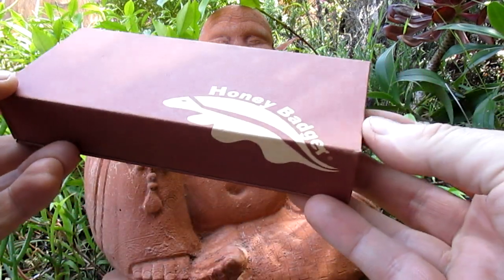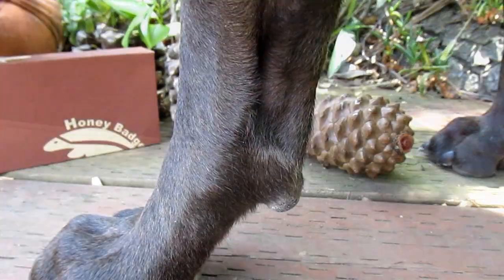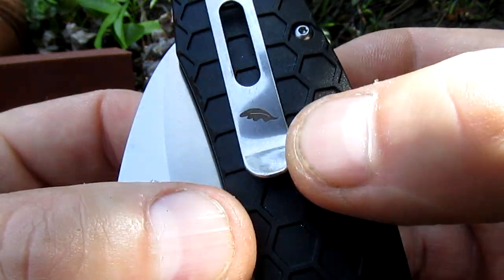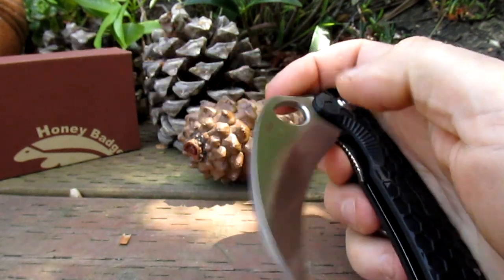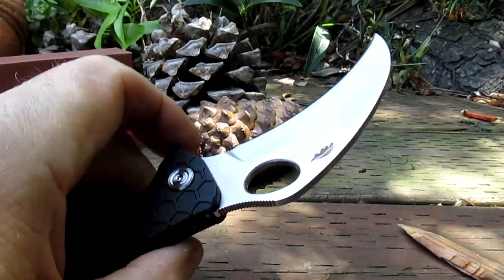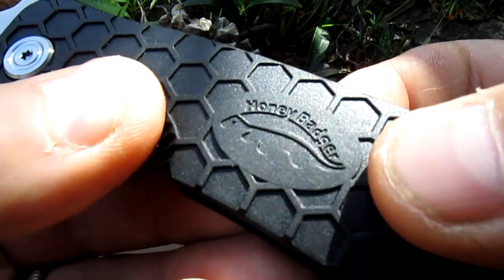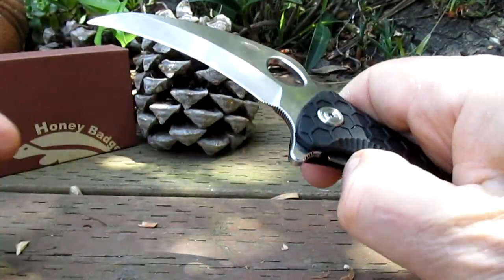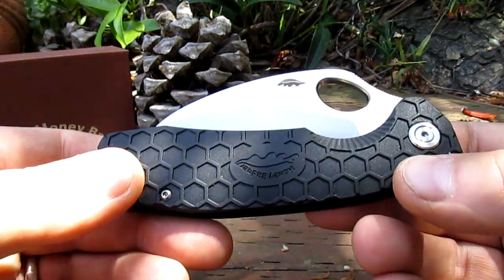HONEY BADGER LARGE CLAW HB1101 EDC Flipper Fidget 3.5" Awesome Knife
Western Active Honey Badger Pocket Knife EDC Claw Hawkbill Folding Utility Knife 3.4" Stainless Steel Blade for Everyday Carry - Deep Carry Reversible Pocket Clip 4.1oz

Honey Badger Drop Point Pocket Knife 3.19" Stainless Steel Blade Lightweight 3.96oz Folding Utility EDC Deep Pocket Carry for Outdoor Tactical Survival Camping - Reversible Pocket Clip - Medium

Western Active Honey Badger Pocket Knife EDC Wharncleaver Folding Utility Knife 3.6" Stainless Steel Blade for Everyday Carry - Deep Carry Reversible Pocket Clip 4.0oz

W.R. Case & Sons Cutlery 00156 Small Caliber Lockback knife

Bear & Son 705CO Camo Zytel Lightweight Lockback Knife, 3 3/4-Inch

Bear & Son Cutlery 726CP Zytel Lightweight Executive Lockback Upswept Knife, 3", Black

Eafengrow EF922 Outdoor Pocket Knife 14C28N Steel Blade Knife G10 Handle for Outdoor Activities Camping (green)

JEGS 3-Drawer Portable Toolbox | Ball-Bearing Drawer Slides | Rust-Resistant Latches | Black Powder Coat Finish | Includes Lock and Keys "GREAT KNIFE COLLECTION STORAGE"

WINDSOR DESIGN Machinist Eight (8) Drawer Hardwood Toolbox Lockable Chest Secure Portable Box with Walnut Finish 6x20x 5 58, Clear "GREAT KNIFE COLLECTION STORAGE"

THRUNITE BSS V4 Flashlight Customized Black Scout Survival Edition 2523 Lumens USB Rechargeable EDC Tactical Flashlights, Black Cool White Light.

"Commissions Earned​​​​​​”
BY PURCHASING THROUGH MY LINKS YOU HELP SUPPORT THE JOLLY PEANUT CHANNEL. THANK YOU.